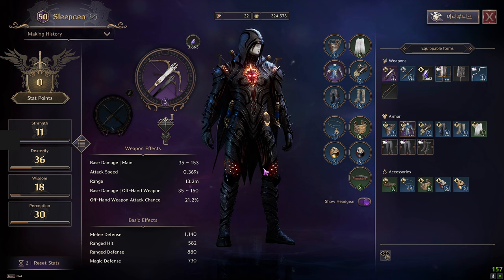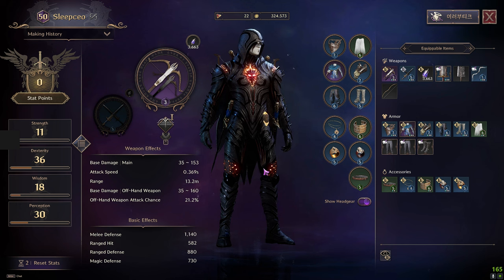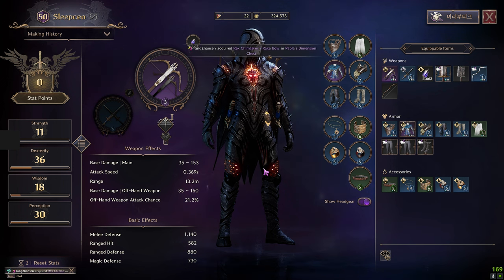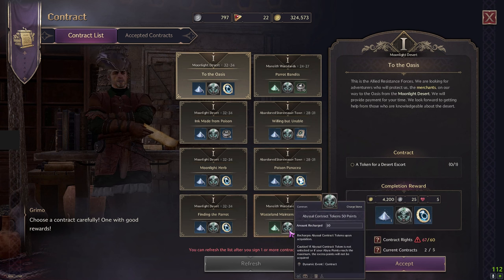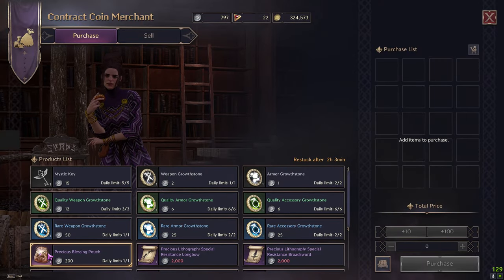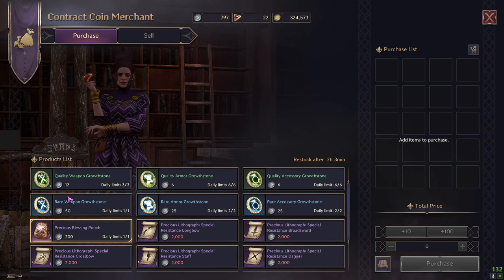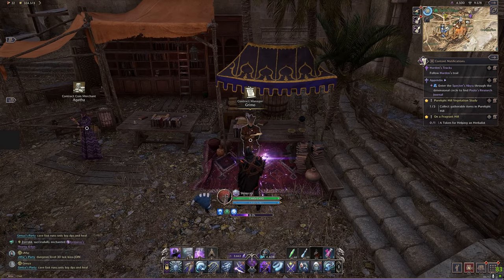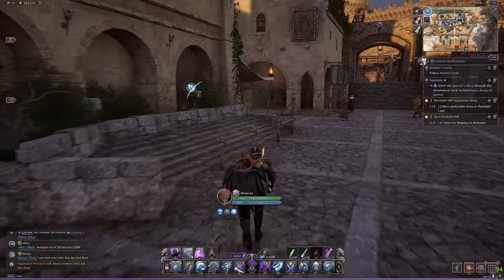BECOME UNSTOPPABLE! - Fast Gear and Leveling Guide (2024)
Unleash your full potential with this fast gear and leveling guide for 2024! Learn how to become unstoppable in Throne and Liberty with our tips and tricks.

THE AUDIO AT THE END OF THE VIDEO GOT MESSED UP I APOLOGIZE!!
WILL BE FIXED FOR NEXT TIME!